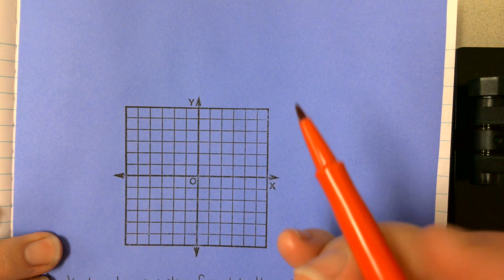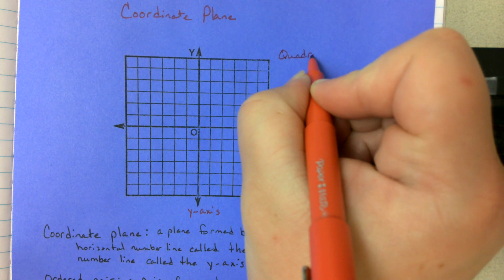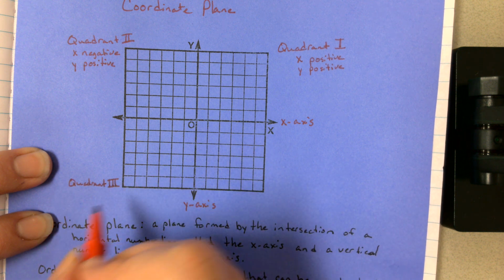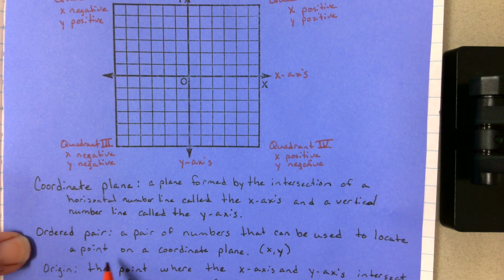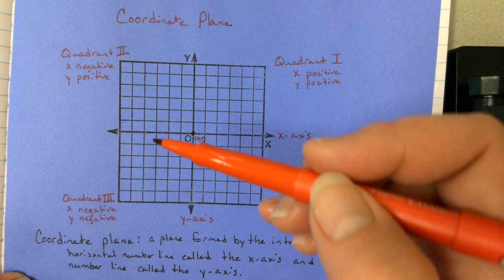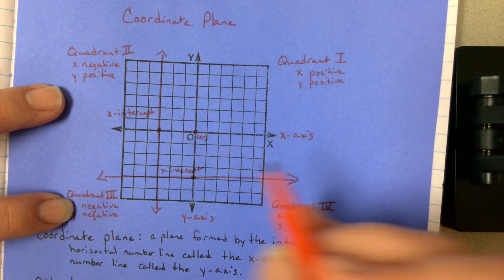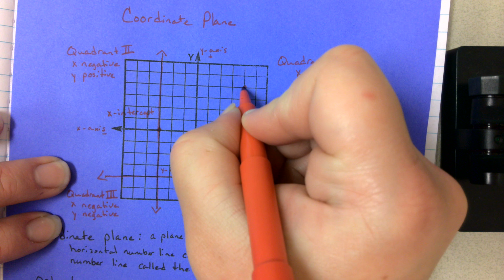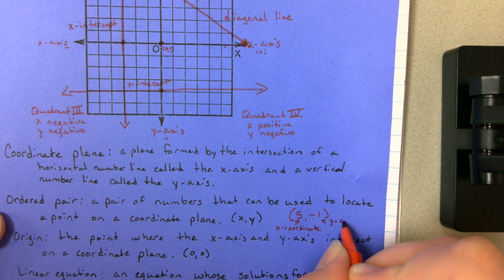Graphing Linear Equations Vocabulary